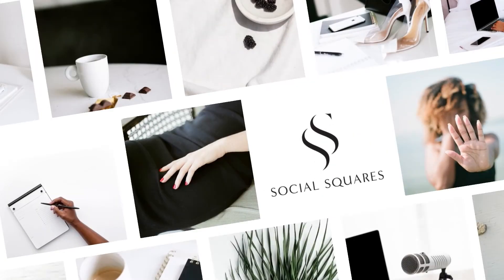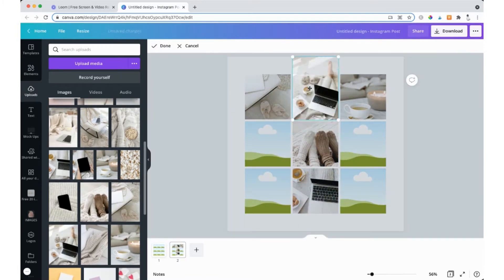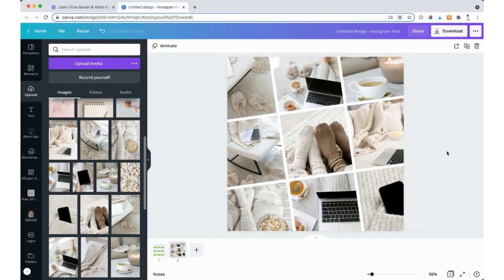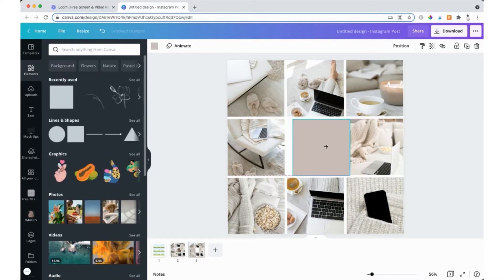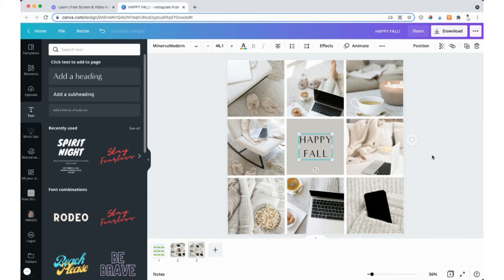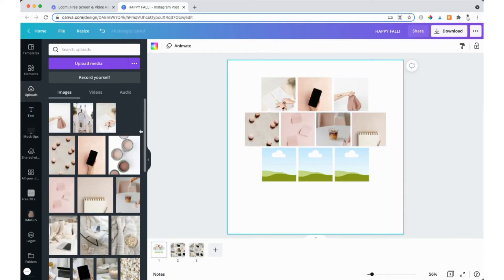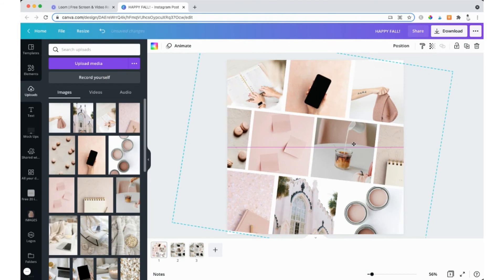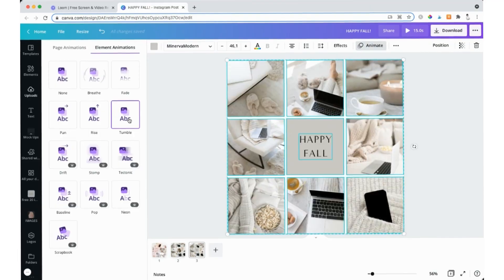HOW TO MAKE A PHOTO GRID COLLAGE IN CANVA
Get 20 FREE styled stock images PLUS a weekly Instagram Action Plan for your female entrepreneurs.

In this video we break down 3 stunning photo grid ideas for your Instagram or Facebook posts. You can use multiple images to create a stunning collage of images - our stock images are so beautiful they will uplevel all your imagery on your Instagram, Facebook, Pinterest, lead magnets and your website!

Any questions? Ask us below!